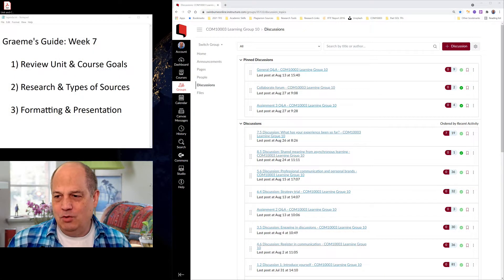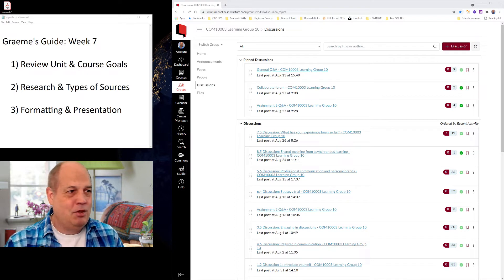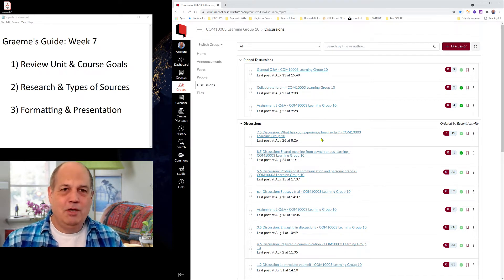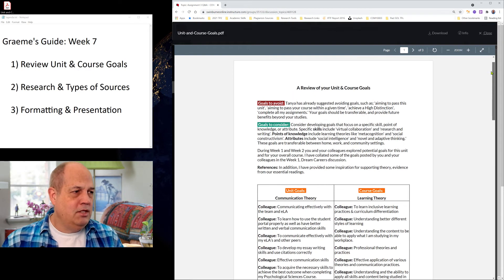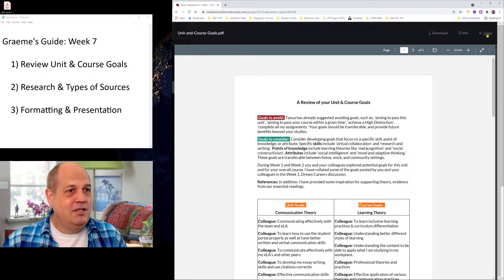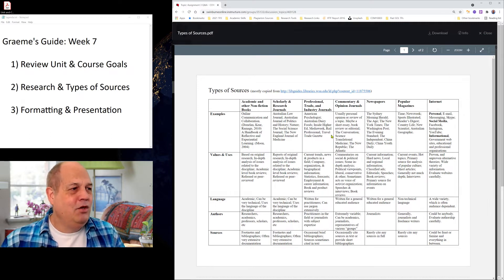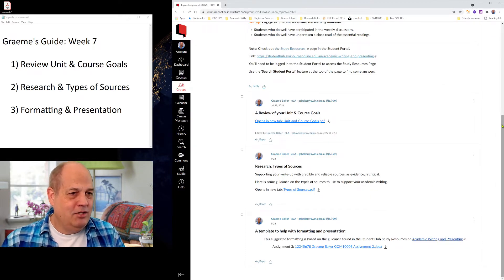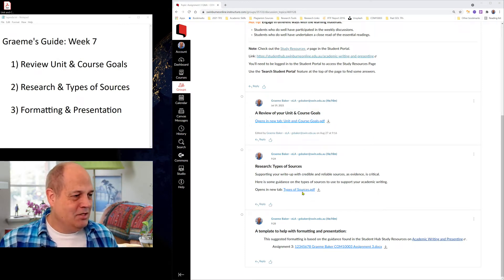Graeme's Guide: Friday Live, Types of Sources